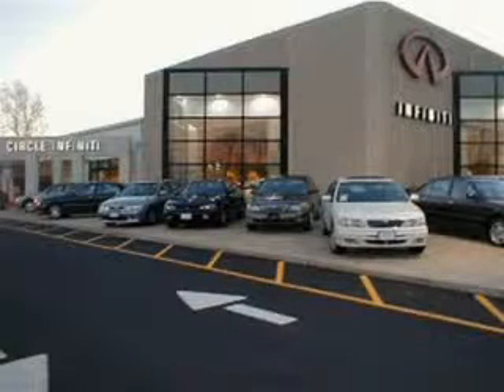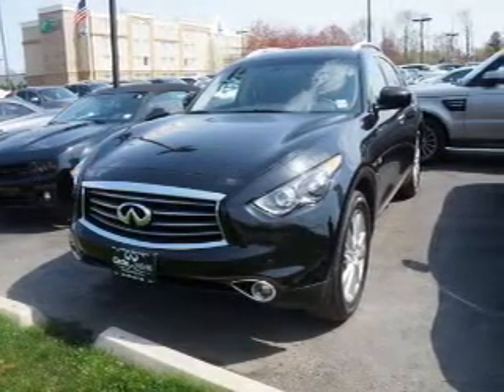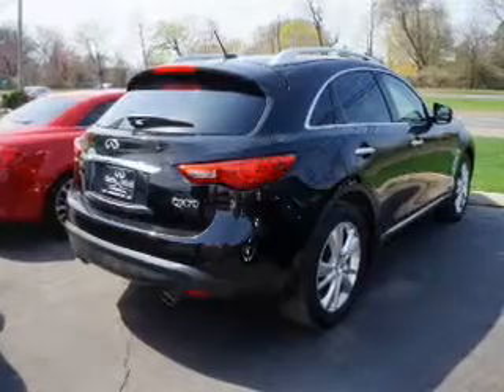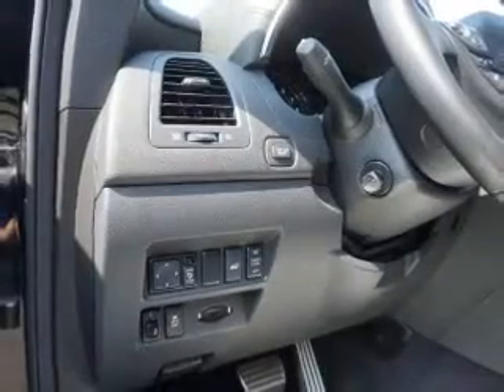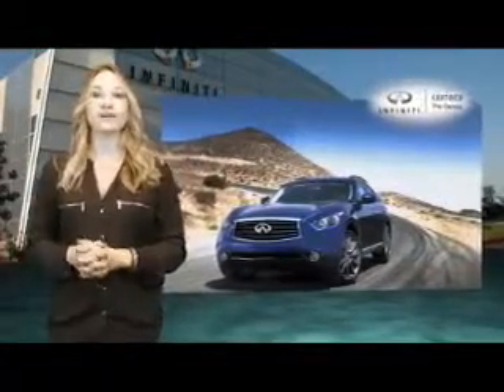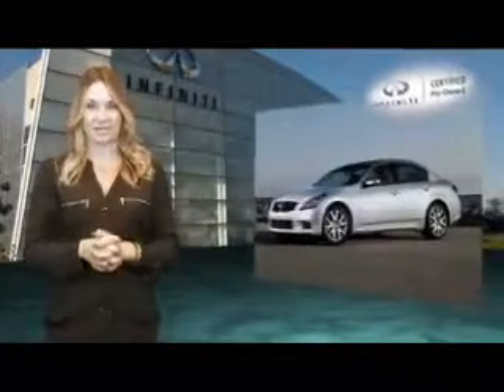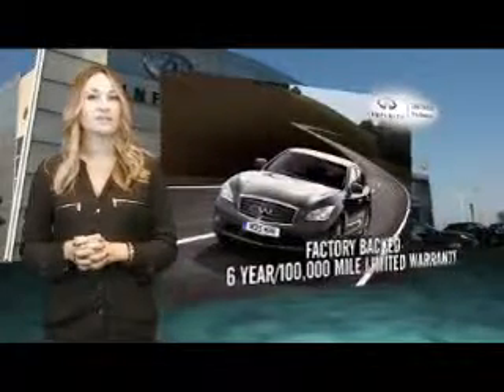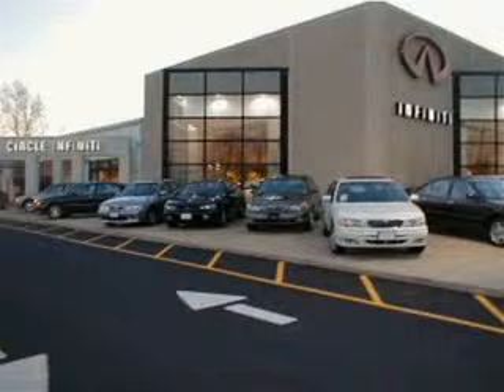2014 Infiniti QX70 C1210A - West Long Branch NJ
Year: 2014
Make: Infiniti
Model: QX70
Trim: Nav Premium Deluxe Touring
Engine: 3.7 liter 6 cylinder AWD
Transmission: 7-Speed Automatic
Color: Black
Mileage: 59711
Address:
VIN:JN8CS1MW7EM410519